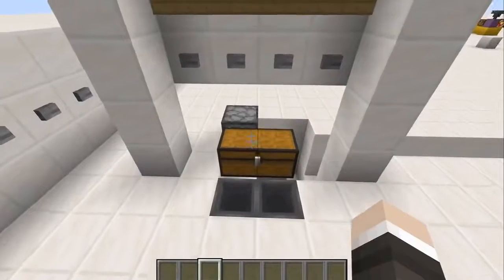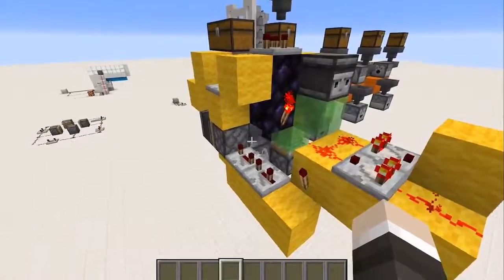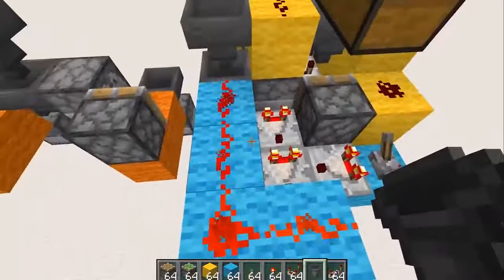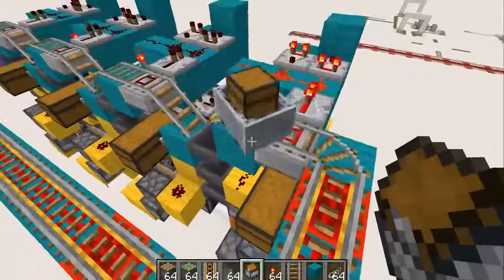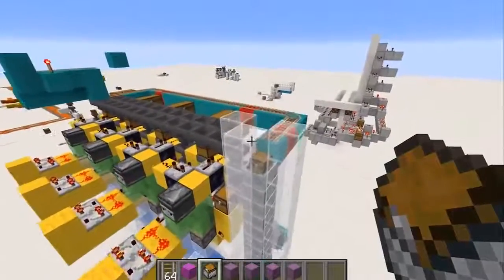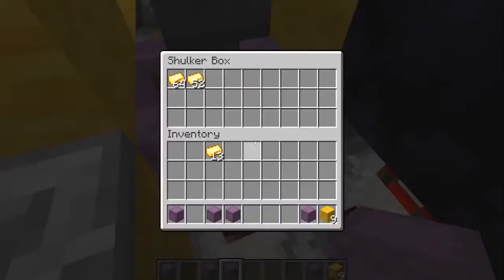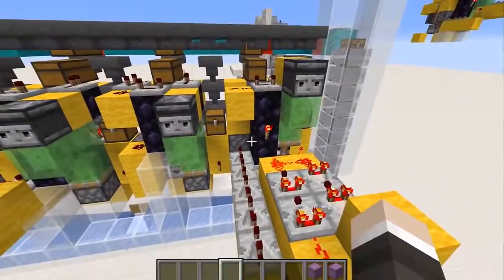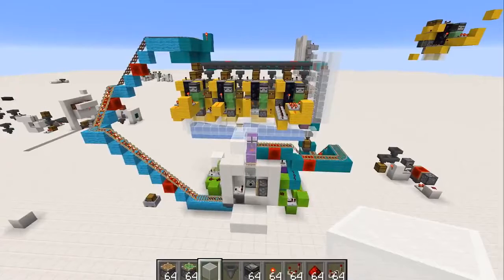Mumbo Jumbo! SAHARA Redstone System for Hermitcraft!